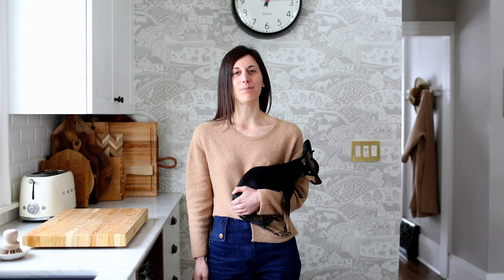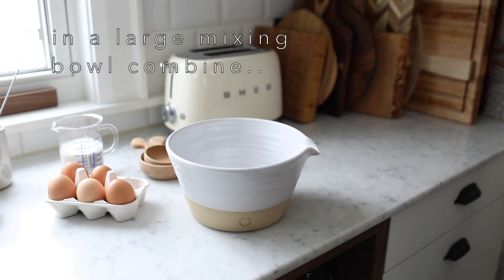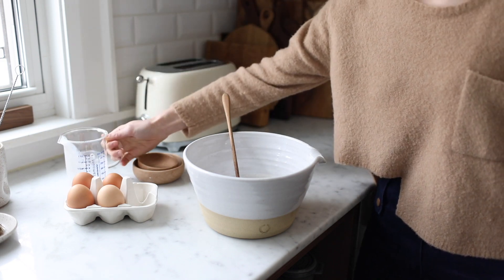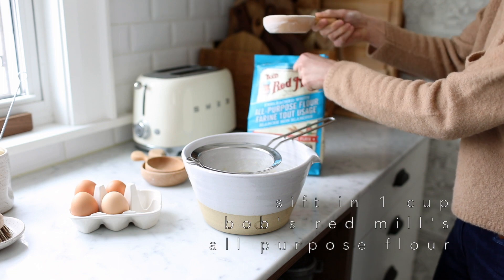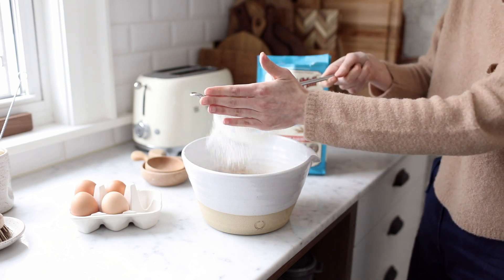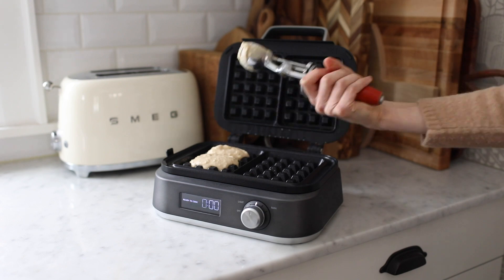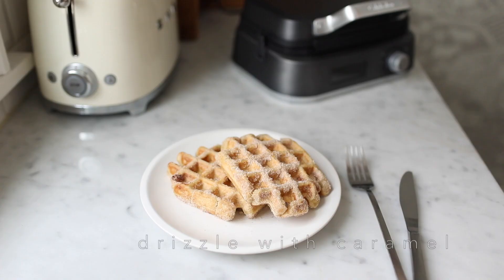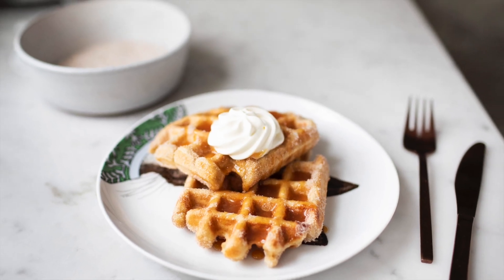churro waffles | modest kitchen by marcella dilonardo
simple churro waffles for breakfast, sunday brunch or dessert!

ABOUT:

i am marcella, also known as modest marce. i am the author of the cookbook BAKE THE SEASONS & creator of the blog HEY MODEST MARCE. join me as i share simple & seasonal recipes over on my blog, instagram & youtube.